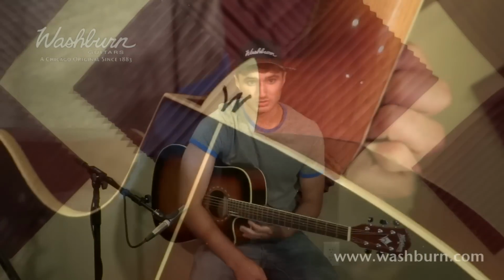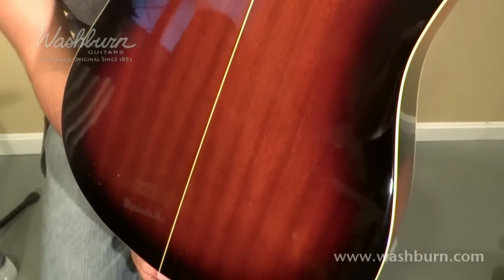Washburn WD7SCE Video Demo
Washburn Harvest Series guitars feature solid spruce tops and a non glare satin finish. A feature of the solid spruce top is that its tone will improve with age. The quality, tone and features of these acoustics is unmatched in this price range. A stage/performance friendly cut away version is offered for players that play live. Audition a Harvest Series guitar today and prepare to be amazed.

Features:
    Cutaway Dreadnought style
    Satin finish
    Solid spruce top
    Mahogany back and sides
    Mahogany neck
    Rosewood fingerboard
    25.5" scale
    Nut width: 43mm
    20 frets
    Dot inlay
    Rosewood bridge
    Custom wood inlay rosette
    Cream multi-lam binding
    Chrome diecast tuners
    MET-A07 Preamp system
    Case: GCDNDLX (Sold separately)